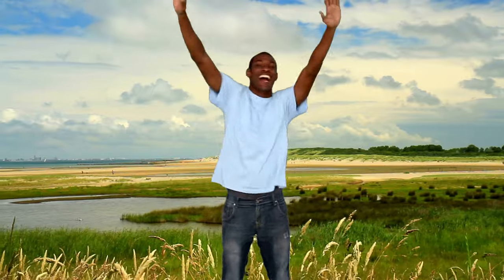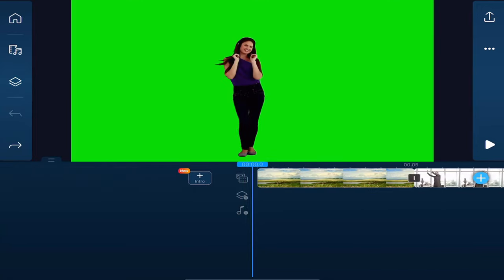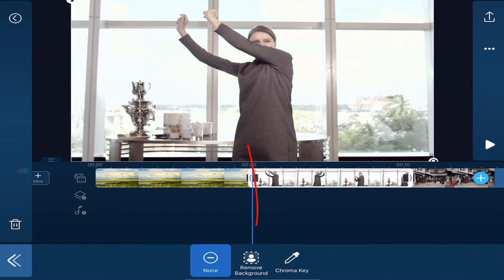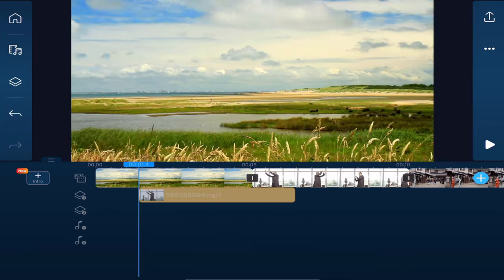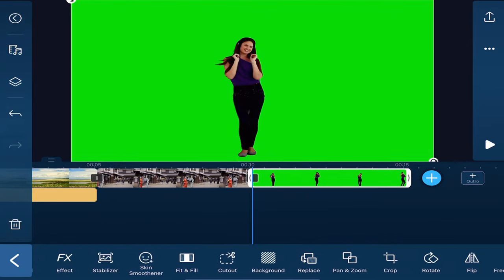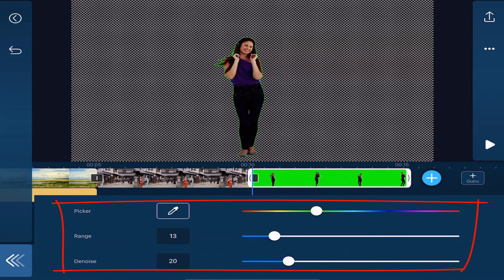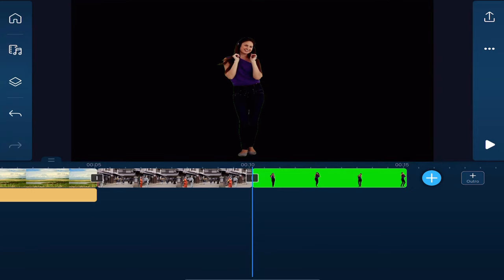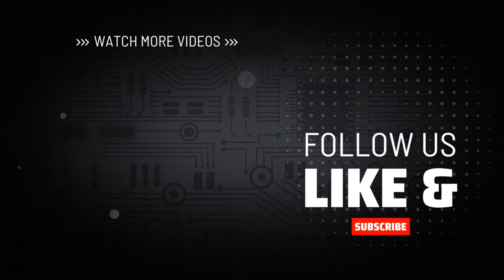Remove ANY Background From ANY Video | PowerDirector App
How to remove the background from a video using the PowerDirector mobile video editor app. Learn how to replace the background using the video cutout tool. The cutout tool now includes the chroma key option for green screen video. This tutorial shows you how to remove an object from a video and place it in another video to change the environment in your videos. This is one of the best video editing apps for Android iPad iPhone or iOS.

0:00 Remove Background Demo
0:32 Remove the Background / Video
1:05 Replace the Background
1:25 Remove the Background / Green Screen
2:15 Replace the Background
2:28 Green Screen Tricks
PowerDirector App Android ➜
PowerDirector App iOS/iPhone ➜
CyberLink Mobile Apps ➜
Grow Your YouTube Channel
PowerDirector University On the Web
Title: Future Focus Version B
Composer: Joshua Mosley
Album: MusicBOX Collection 2
Publisher: Digital Juice Music, INC.

Title: Wok On Wata
Composer: Matt Wong
Album: BackTraxx Vol 1
Publisher: BackTraxx Music, INC